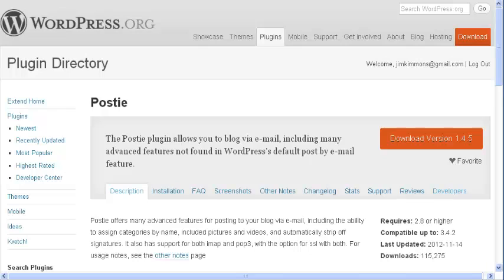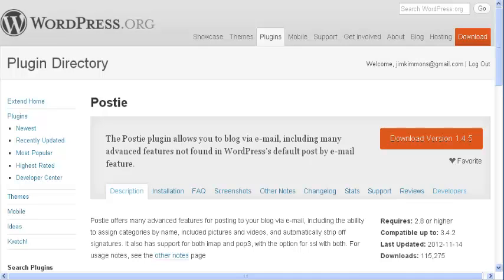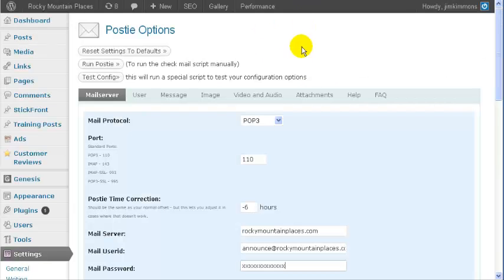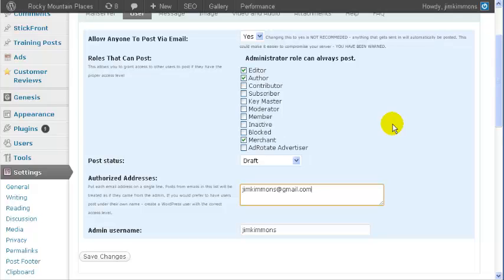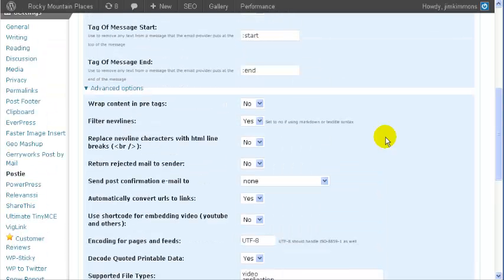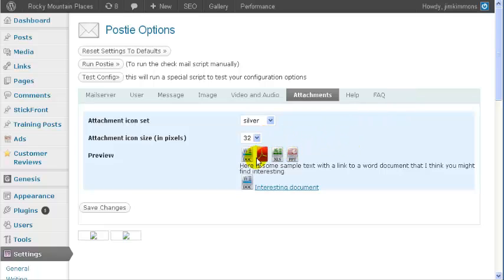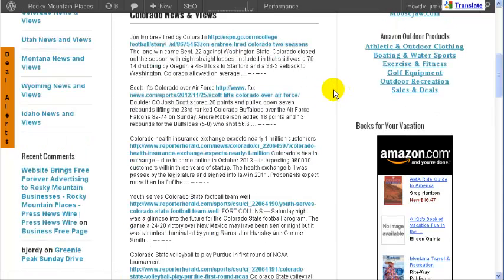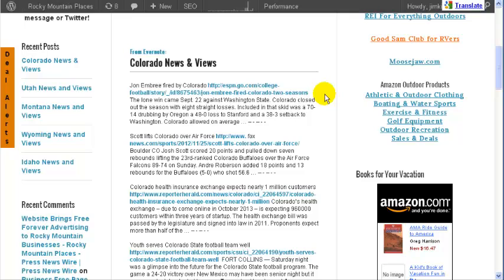Easy Post By Email to WordPress with Postie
Learn about the Postie plugin that makes posting your WordPress blog with email easy, and it allows images and video as well.